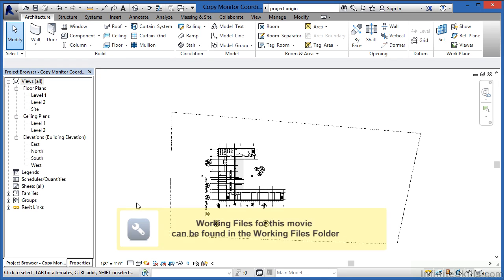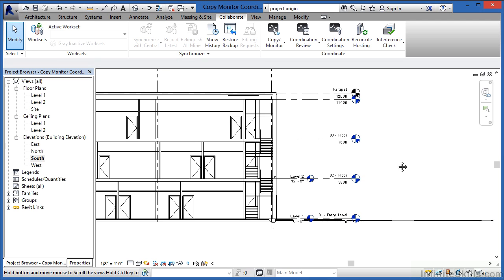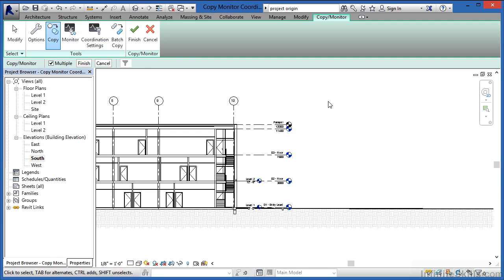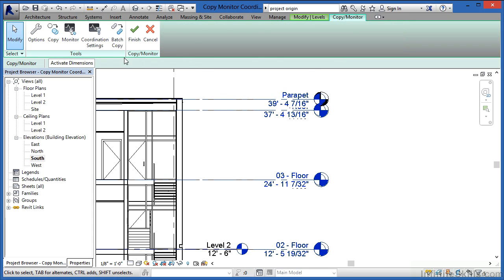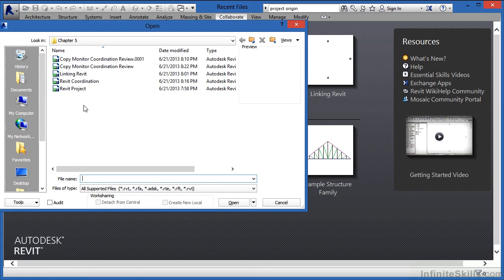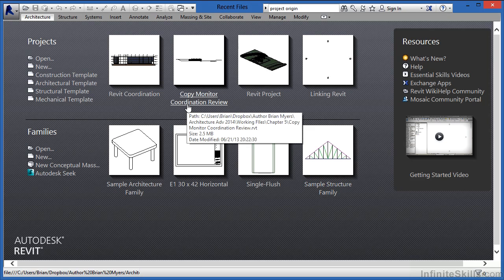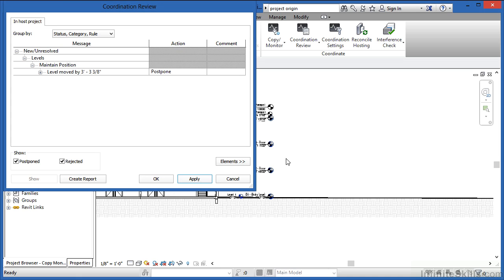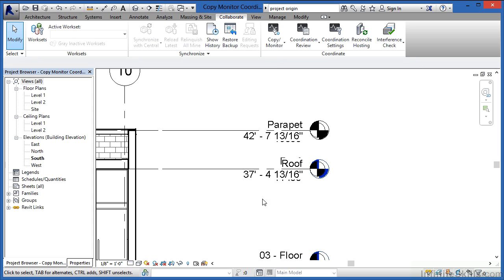05 02 Copy Monitor And Coordination Review